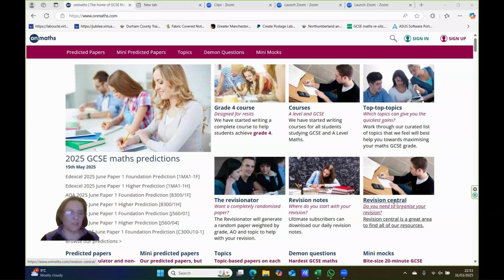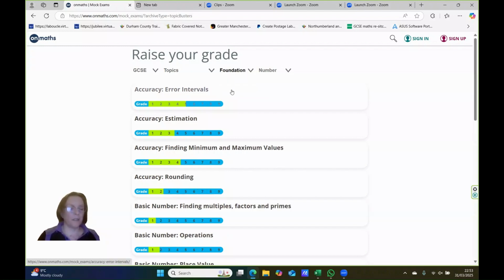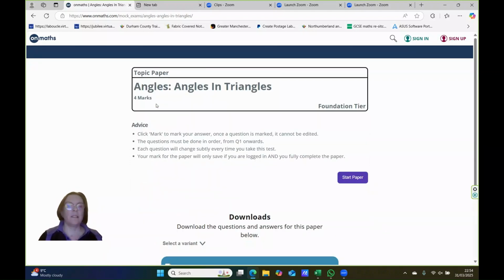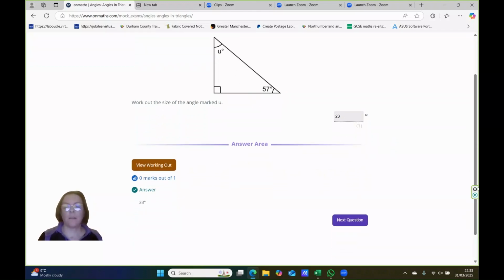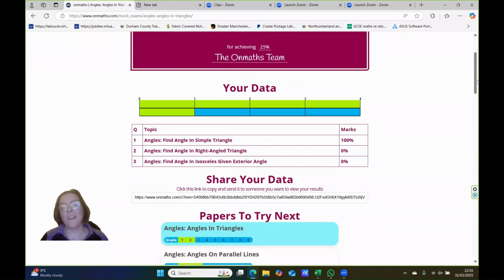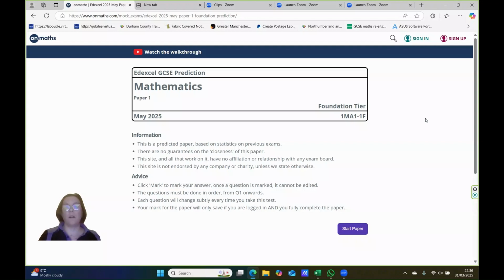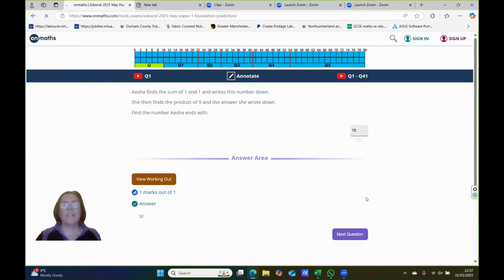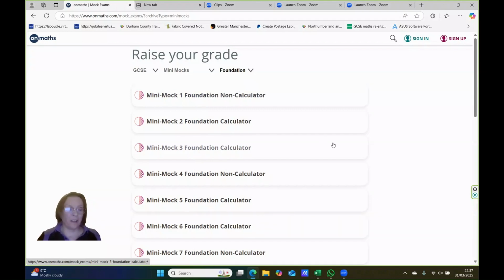How to use On Maths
On Maths is a brilliant website that supports revision for GCSE maths, but it can be confusing to use for the first time. This video goes through how to make the most from the website.